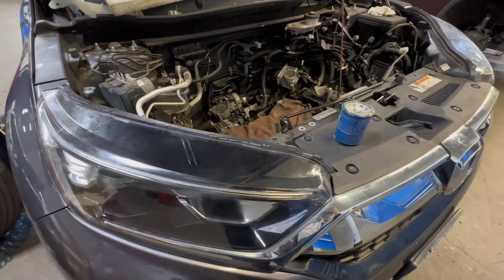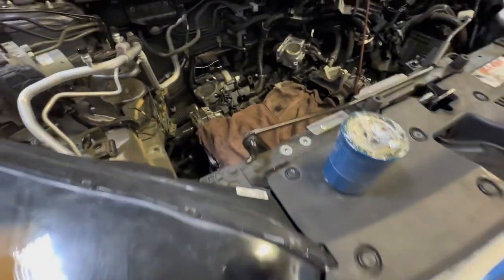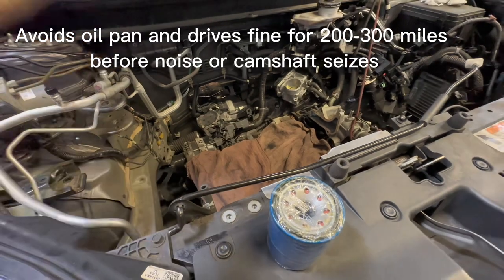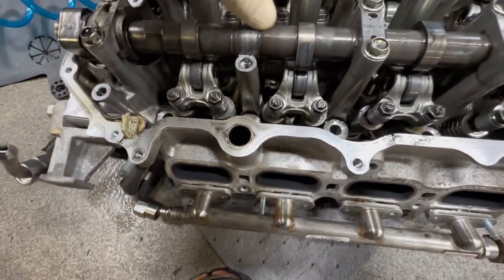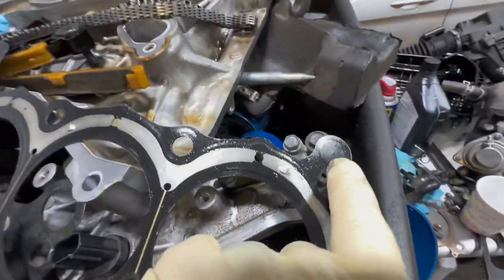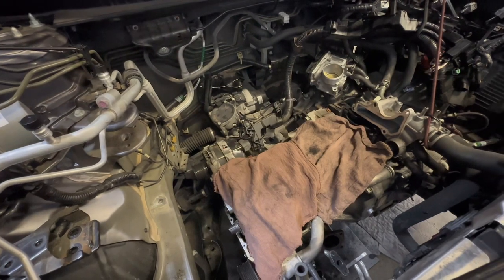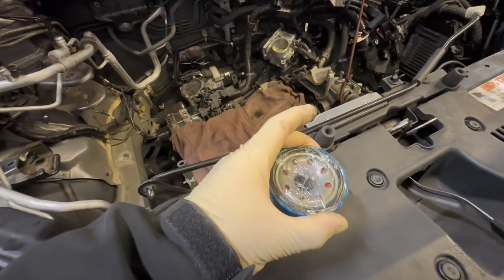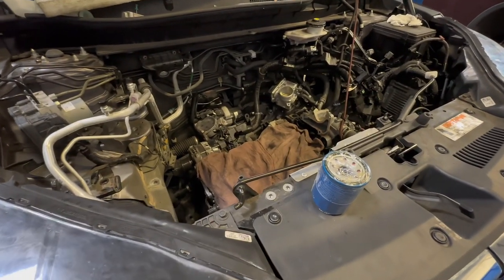Honda 1.5t oil change costly mistake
On this video I go over something we see from time to time caused by human error on the 1.5t!